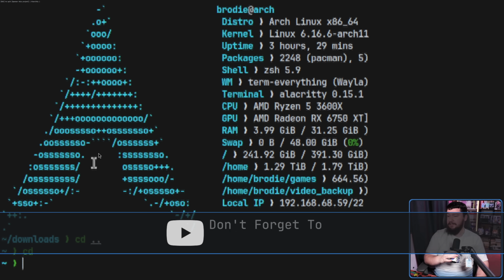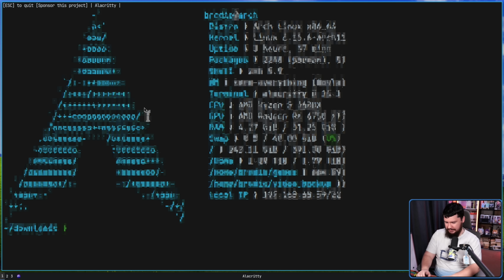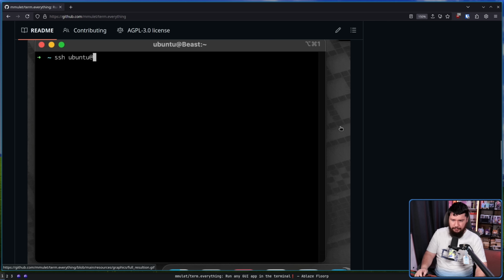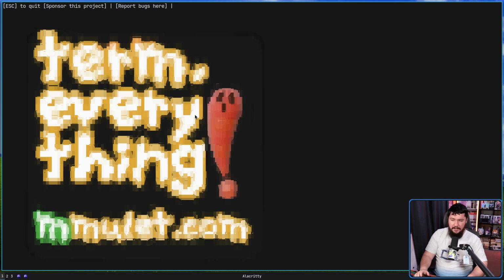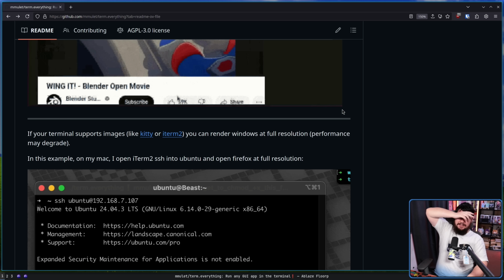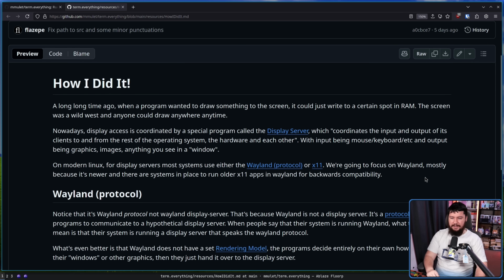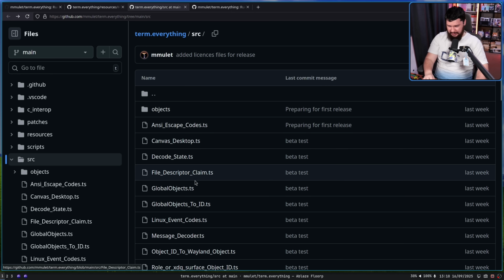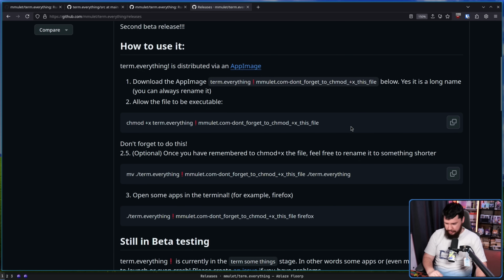Your Xorg Will Never Do This!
People keep asking me what can Wayland do that Xorg can't, well I think I've found the answer, can you make an terminal X11 environment

Credits
🎨 Channel Art:
Profile Picture: